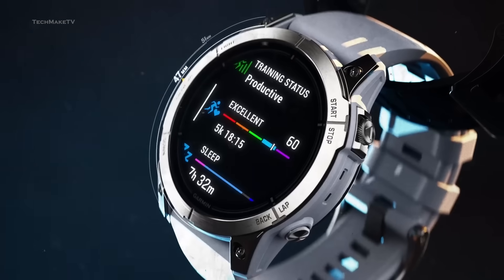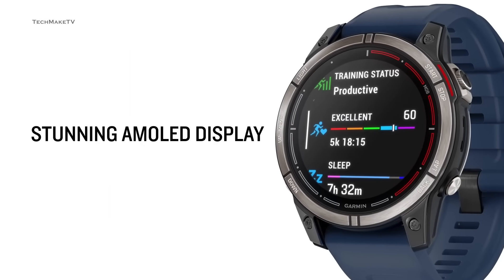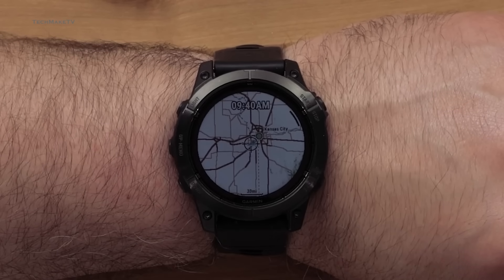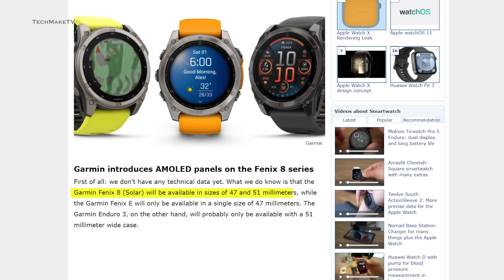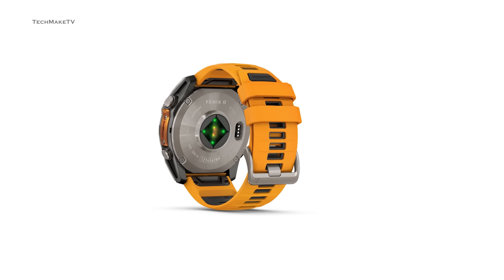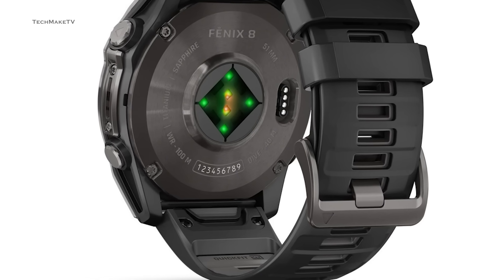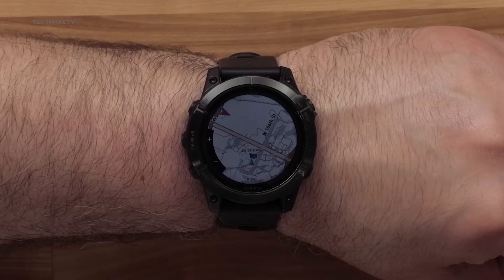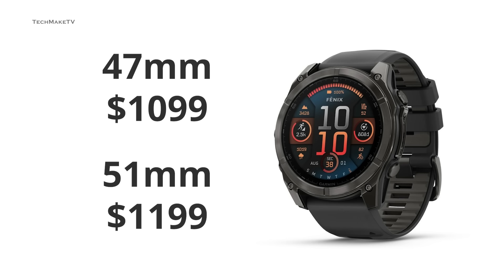Garmin Fenix 8 Pro Leaks: First Official Look!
Garmin is all set to introduce a wide range of new smartwatches right at the beginning of September, along with the much anticipated Fenix 8 series. And, just before the exhibition, a leaked image gives us the first official glance at the Fenix 8 solar smartwatch, yes, you heard that right. It’s already confirmed that the Fenix 8 will feature solar charging on all its variants. But there’s more to the story. So, let’s find out the latest updates on this Apple Watch Ultra rival, and also share our expectations that would make the Fenix 8 a true adventure watch.